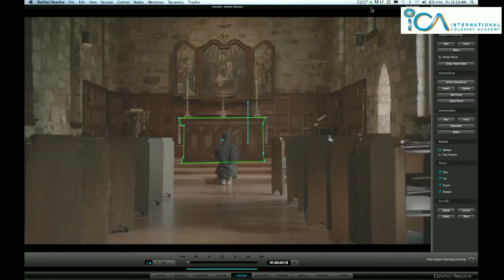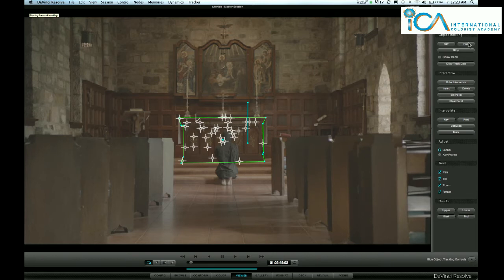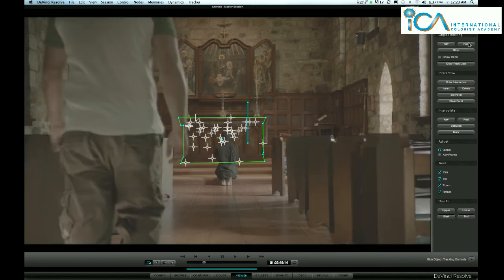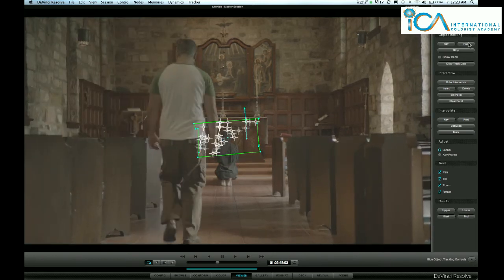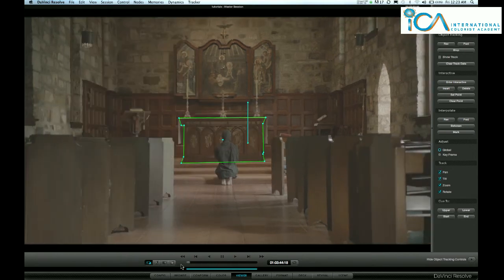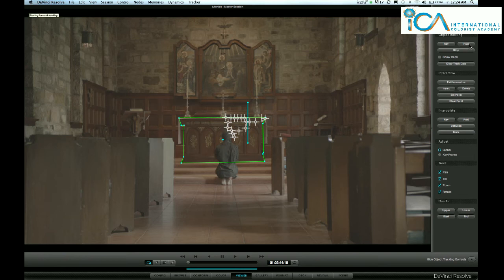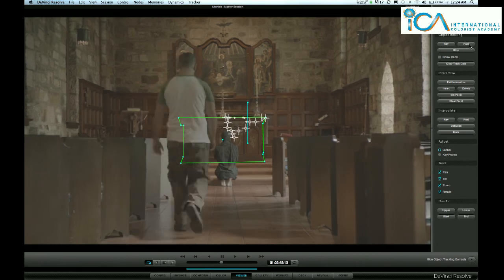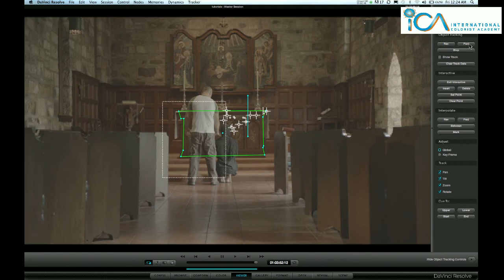DaVinci Resolve "Using the Interactive tracker"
"How to use the interactive tracker" What happens when the track goes wrong?